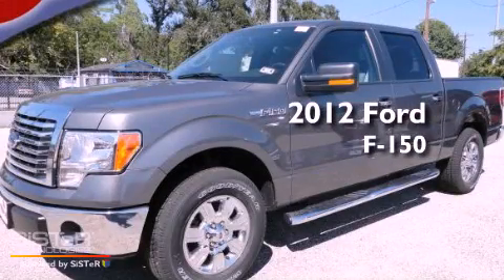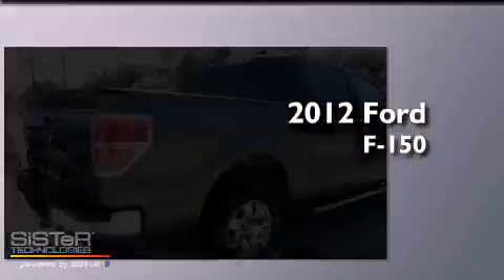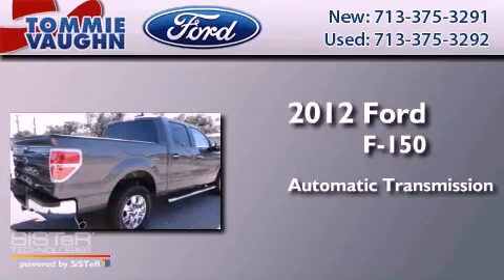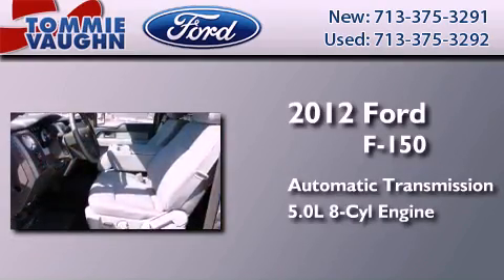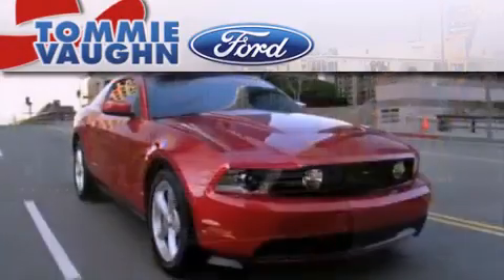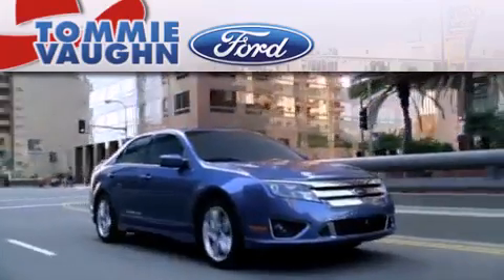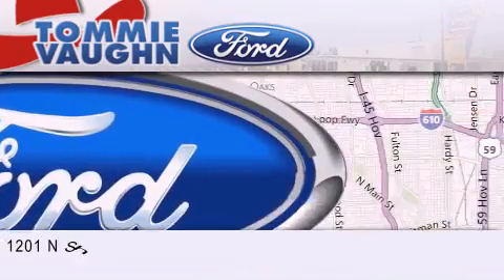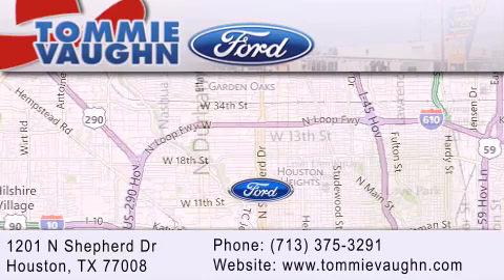2012 Ford F-150 Baytown TX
We have been honored to serve the Houston TX , in the Heights at 12th Street and Shepard . We promise that your experience at our dealership will exceed your expectations !

 Year : 2012
 Make : Ford
 Model : F-150
 Engine : 5.0l v8 ffv
 Trans . : Automatic
 Exterior : Sterling Gray Metallic
 Miles : 46
 Interior : Steel Gray
 Stock : CKE32551